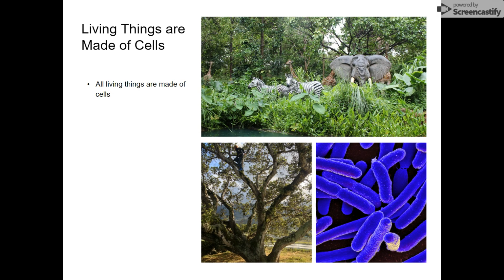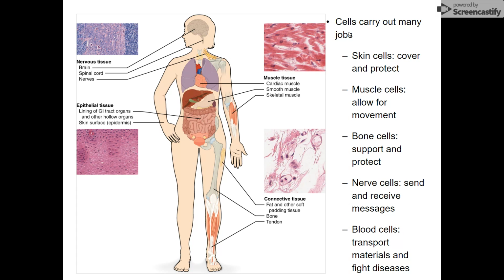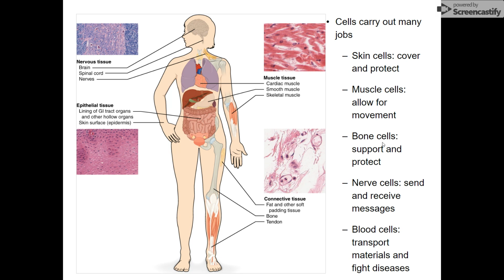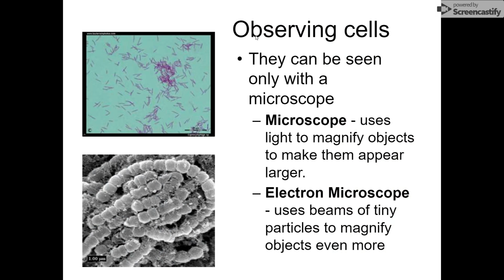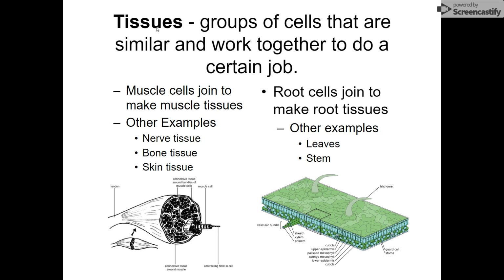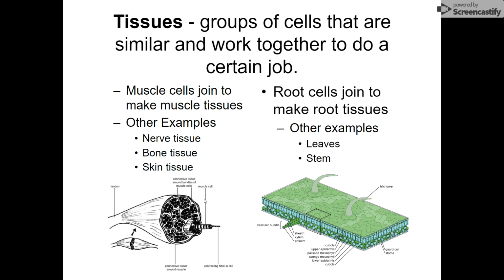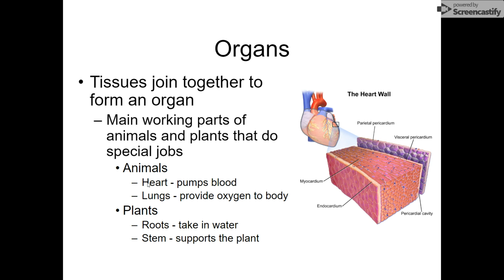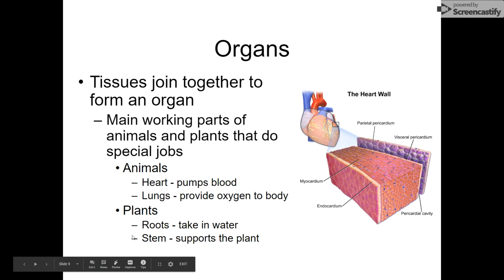The Basic Unit of Life S.E. Bio CH1.1